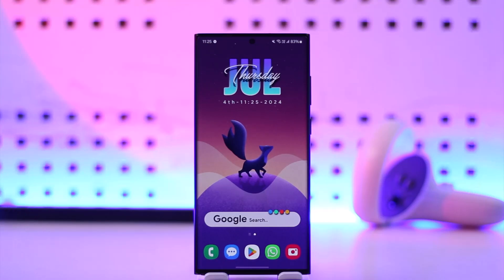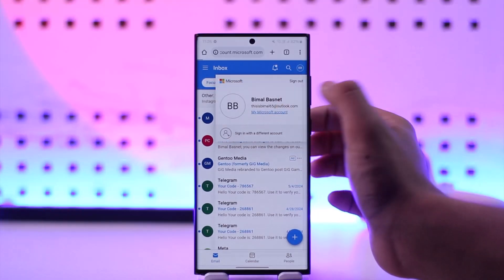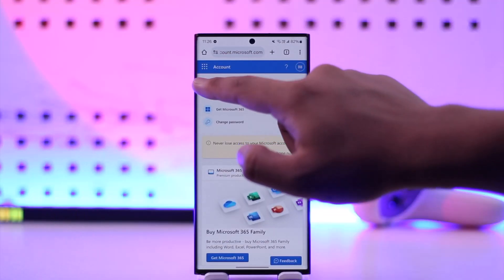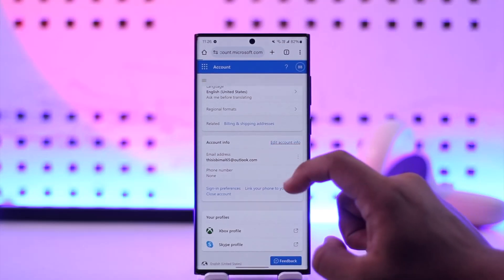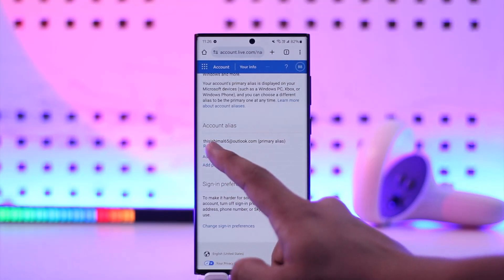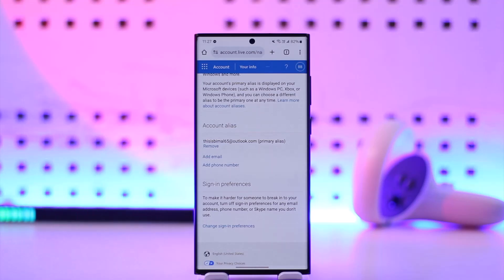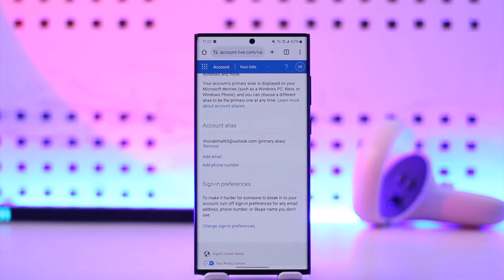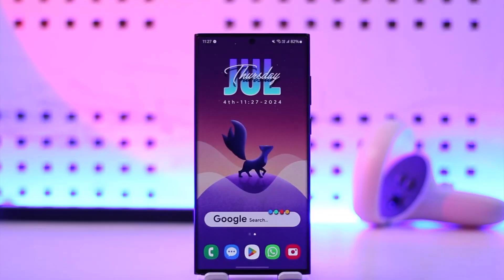How To Update Hotmail To Outlook !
The video walks through the steps of accessing your Microsoft account settings, adding an email alias, and setting it as primary.

The video also emphasizes a crucial warning: changing your primary email address can impact access to other accounts linked to the old address, as the verification and password reset processes will be associated with the new email.

Chapters:
0:00 Introduction
0:20 Logging into Hotmail or Outlook
0:27 Accessing Microsoft Account Settings
0:48 Adding a Secondary Email Alias
1:19 Making the New Email Primary (and Removing the Old One)
1:23 Warning About Linked Accounts
1:58 Conclusion